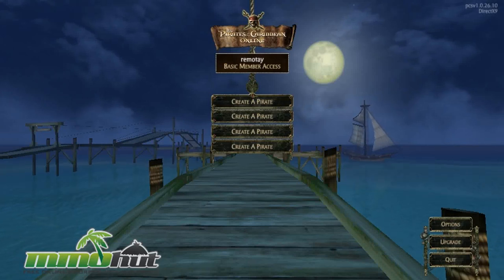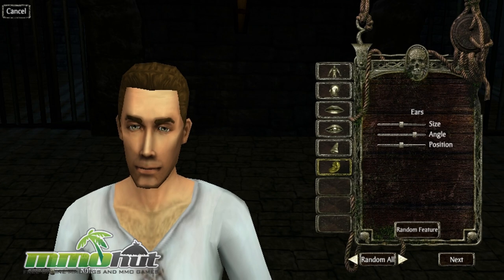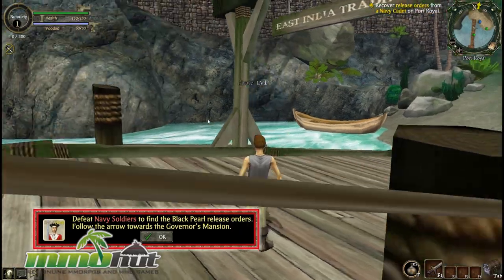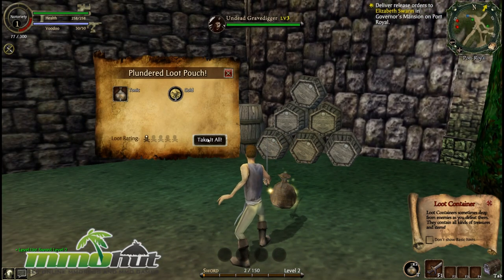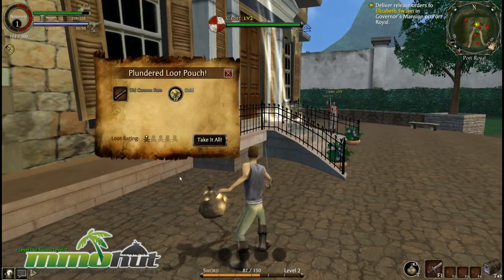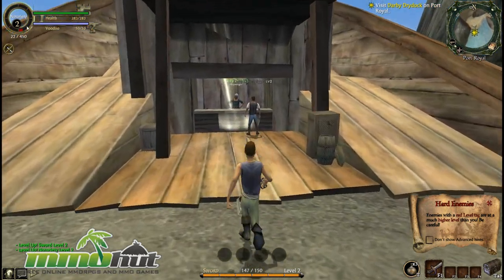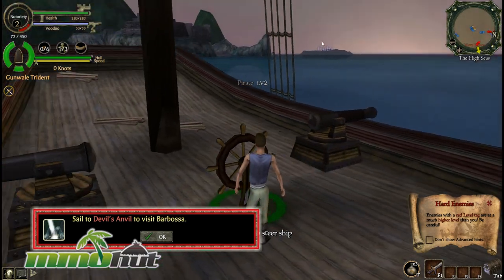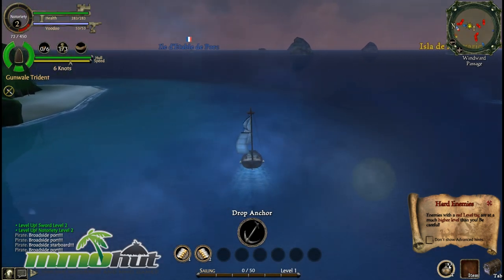Pirates of the Caribbean Online Gameplay - First Look HD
for Pirates of the Caribbean Online reviews, videos, screenshots and more.